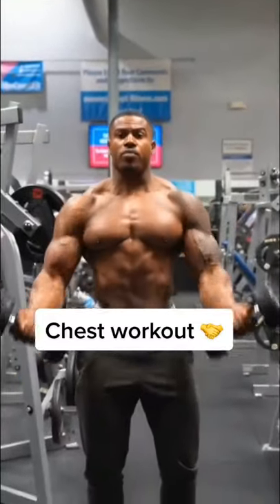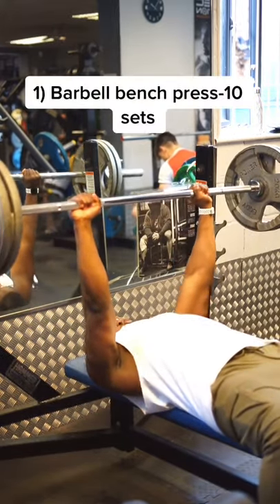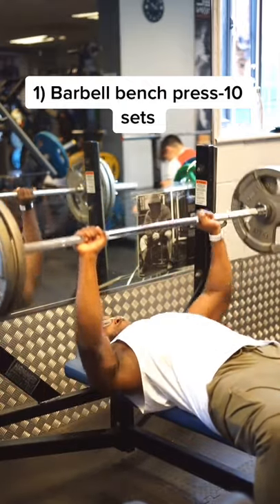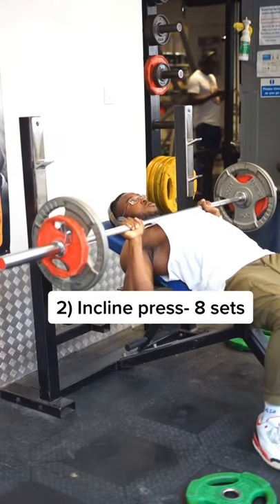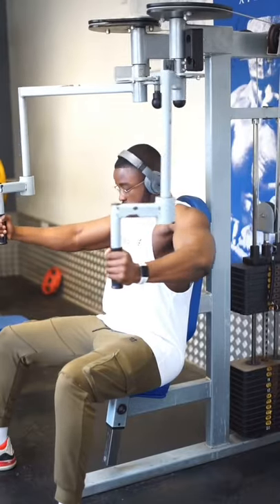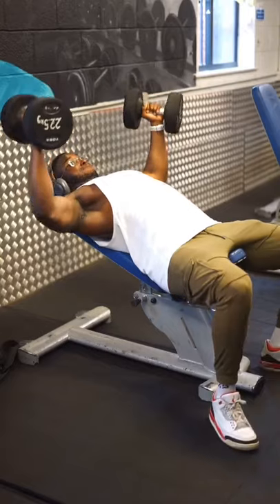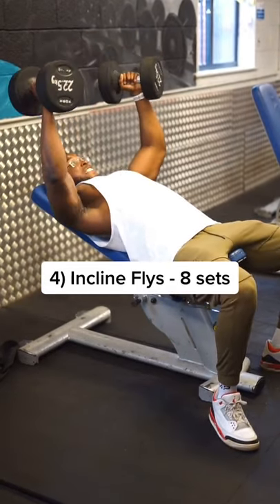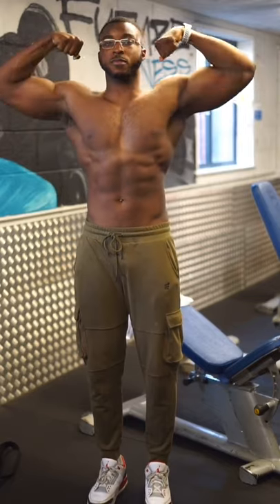Trying Simeon Panda's Chest Workout | How To Build A Bigger Chest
I tried Simeon Panda's chest workout from his 'Mass Gain Extreme' plan and here is how it went...